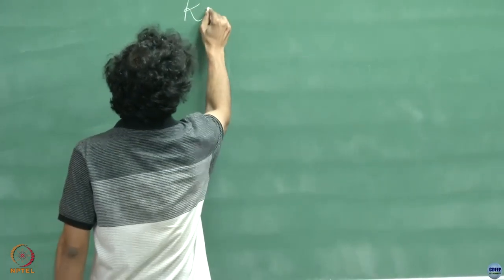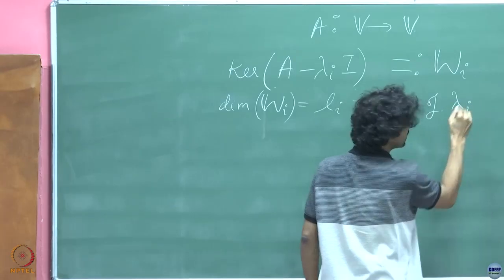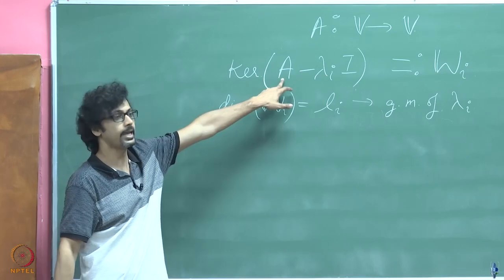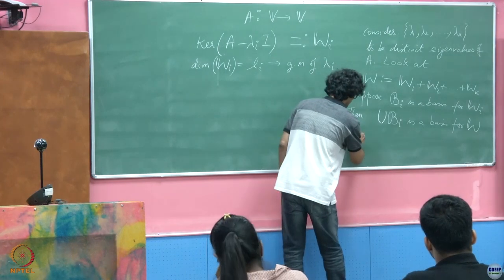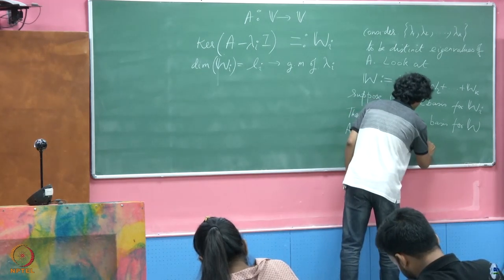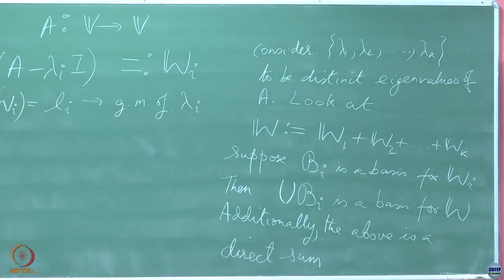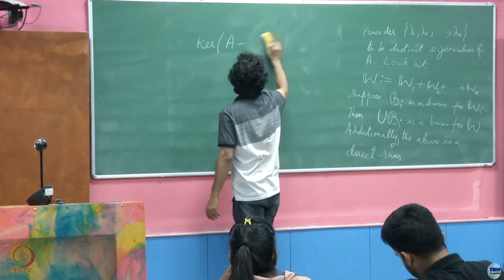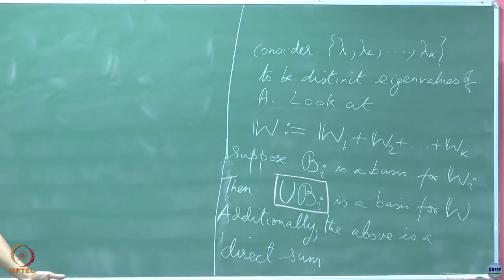Week 10: Lecture 23 A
Week 10: Lecture 23 A: A-Invariant Subspaces